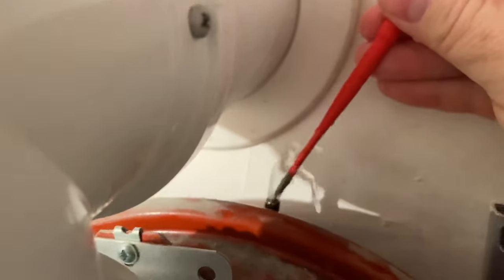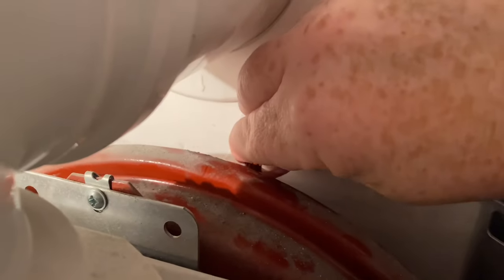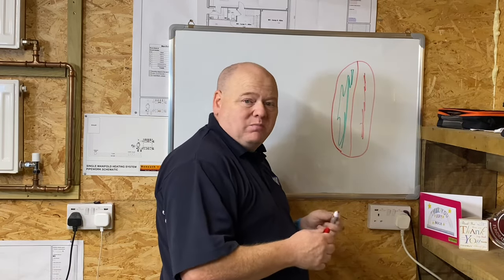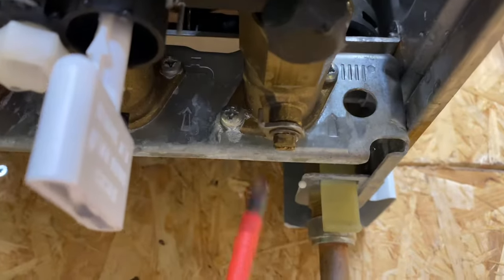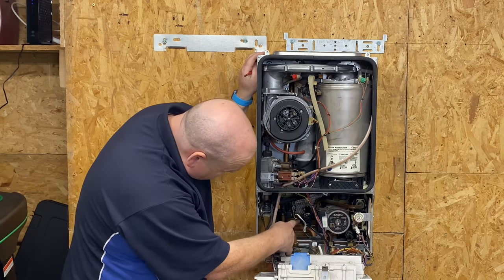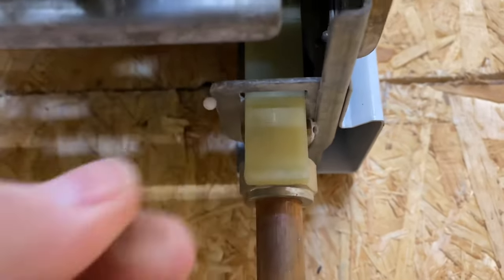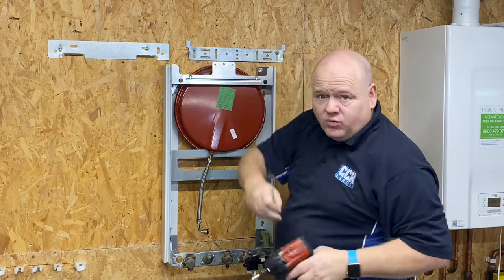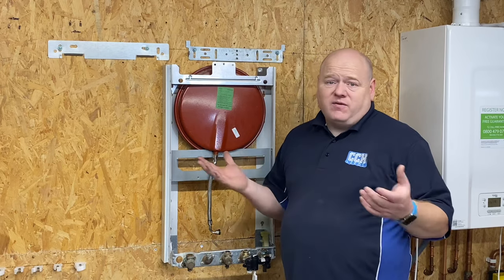How To Replace A Faulty Expansion Vessel - Worcester Bosch Greenstar Combi Boiler / System Boiler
Worcester Bosch Greenstar. Leeds Plumber shows how to replace a faulty expansion vessel on a Worcester Bosch Combi Boiler. It’s also the same on the Worcester Bosch System Boiler.
Replacing an expansion vessel and explaining how the expansion vessel works.
Leaking Worcester bosch boiler from the central heating expansion tank,
If the pipe outside is leaking from the boiler then it could need a new expansion tank change.